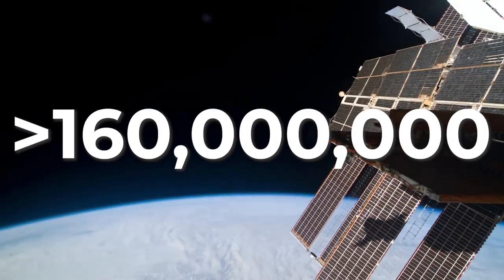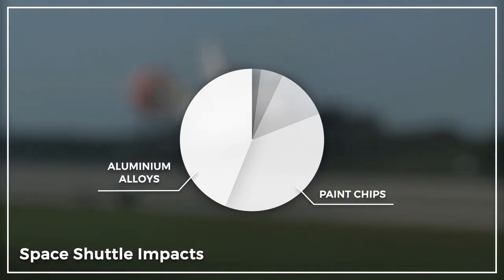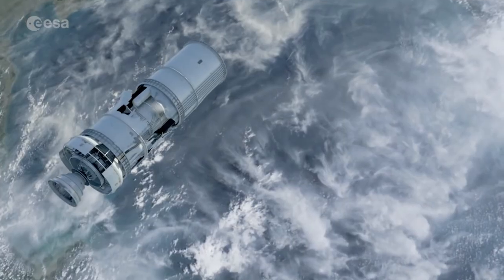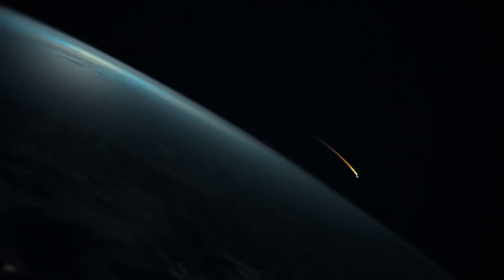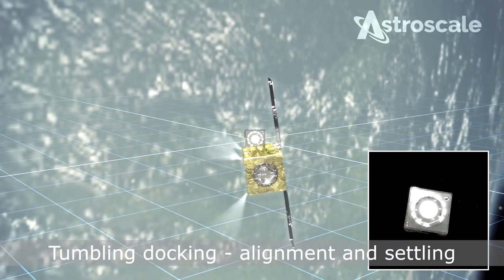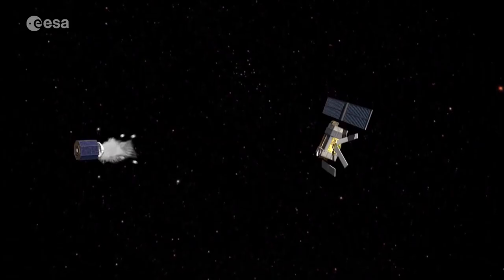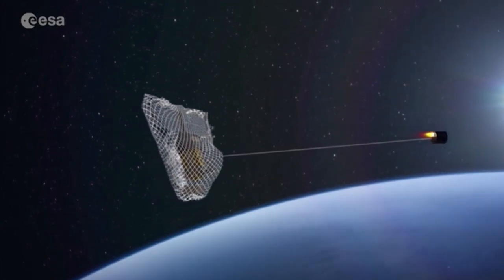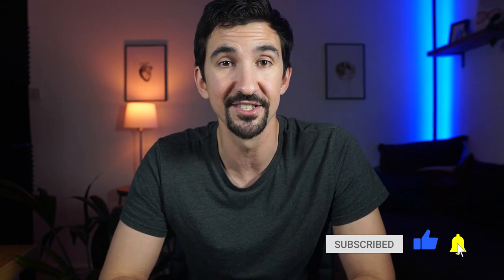4 Ways To Capture Space Debris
Are you interested in launching a start up company from your research?